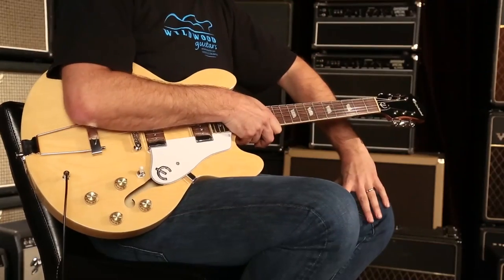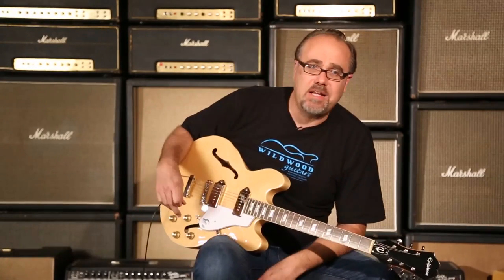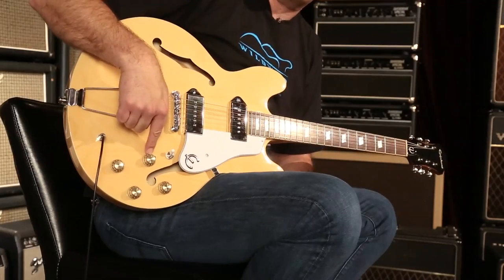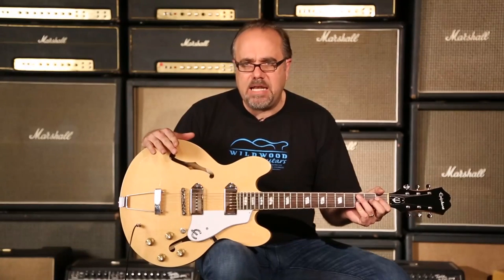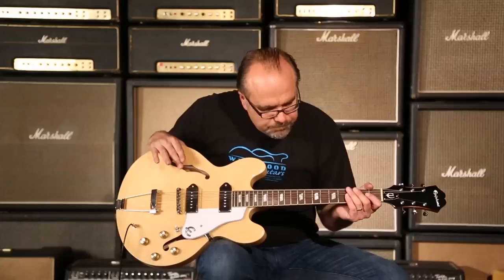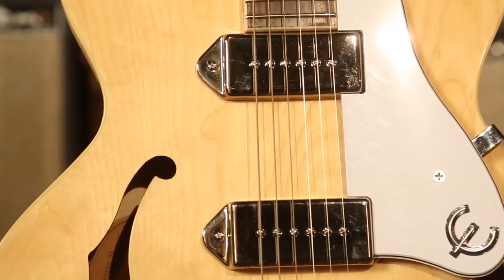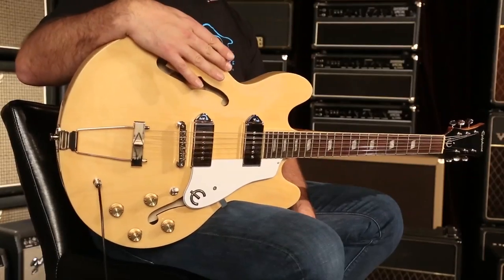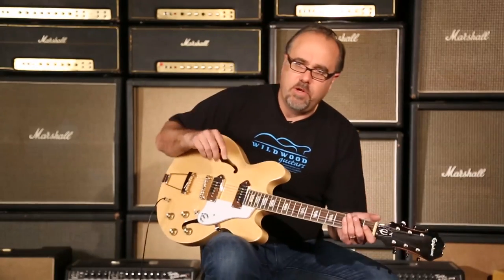Epiphone Casino Overview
The Epiphpone Casino is a classic guitar from a classic manufacturer.  Sported throughout the years by some of our favorite iconic guitar players, the Casino continues to live on in the modern age of rock, jazz, funk, and country.  If you like what you hear then snag one for yourself!

Brand: Epiphone
Model: Casino
Type: Semi-hollowbody
Top Wood: Laminated Maple
Body Wood: Laminated Maple
Neck Wood: Mahogany
Neck Shape: SlimTaper
Fingerboard: Rosewood
Fingerboard Inlays: Parallelogram
Scale Length: 24.75"
Width at Nut: 1.68"
Binding: On Body and Fingerboard
Pickups: 2 Alnico V P-90s
Controls: 2 Volume, 2 Tone, 3-way Toggle
Hardware : Chrome
Bridge: Tune-o-matic
Tailpiece: Trapeze